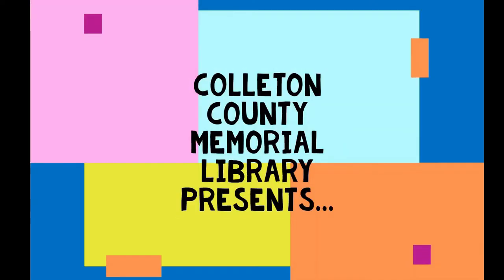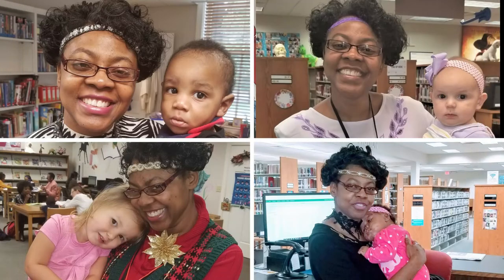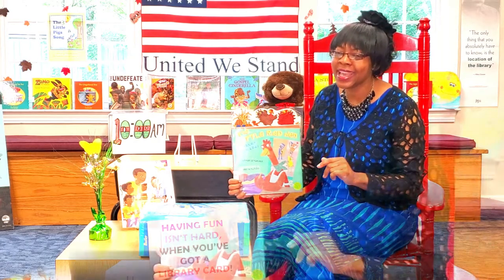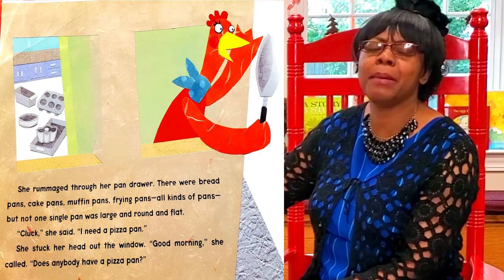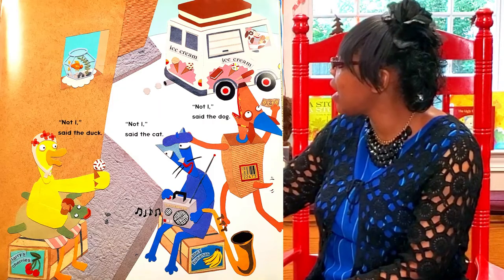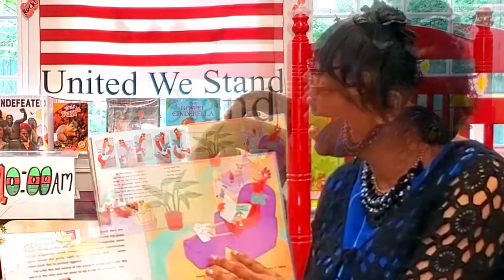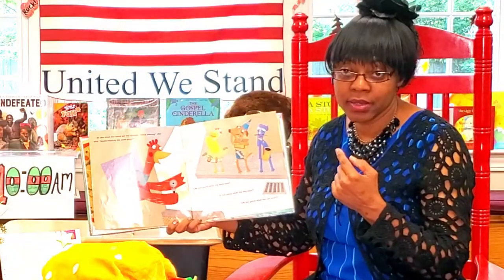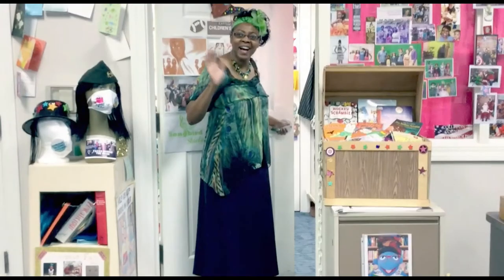The Little Red Hen Makes a Pizza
Storytime with Miss Shiela
Featured Book:  The Little Red Hen Makes a Pizza

Miss Shiela reads The Little Red Hen Makes a Pizza by Philemon Sturges, illustrated by Amy Walrod. Children will enjoy the bright pictures and repetitious text.
Date: November 11, 2020 (Wednesday)
The Children’s Department at the Colleton County Memorial Library offers its Fall Programs from September to December 2020 for ages Birth to Twelve (0 – 12) years. These weekly programs will include Storytimes with Miss Shiela on Wednesdays at 10 am. Check out other videos with Miss Shiela sharing a song and a fun fact either about something, someone or how to do something. for more information. If you want to earn prizes, come by and see Miss Shiela to win educational packets, books, and surprises for watching us on YouTube.

Colleton County Memorial Library is located at:
600 Hampton St, Walterboro, SC 29488

Hours of Operation: Current
Monday- Friday: 10am - 6pm
Saturday: 10am - 5pm